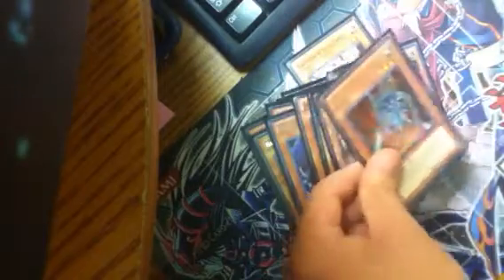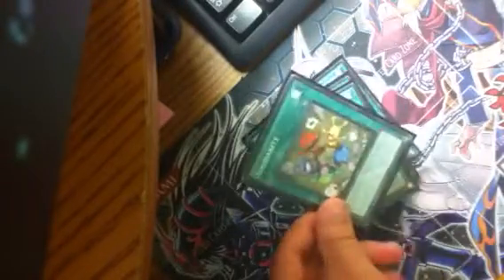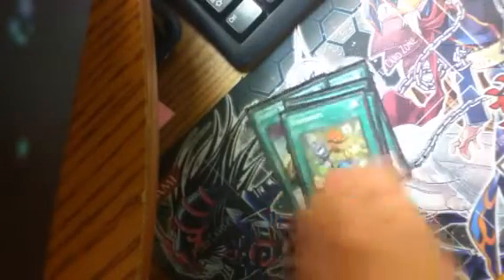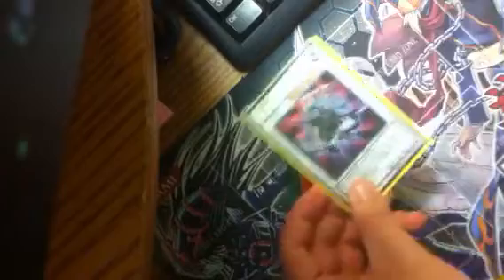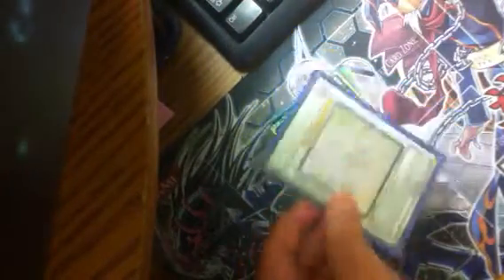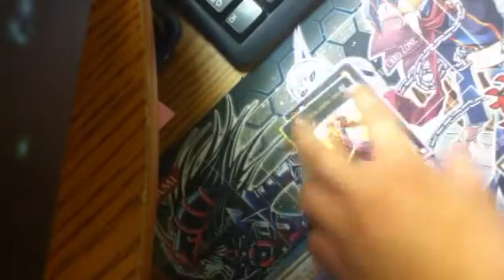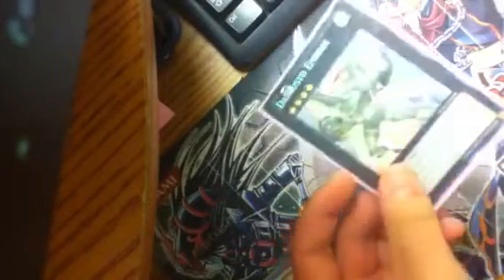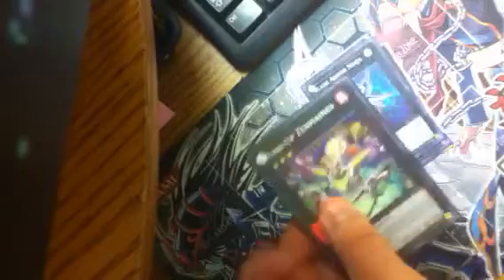Yugioh six sam deck build march 2013 format